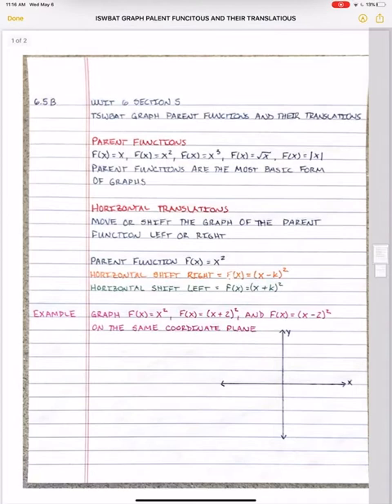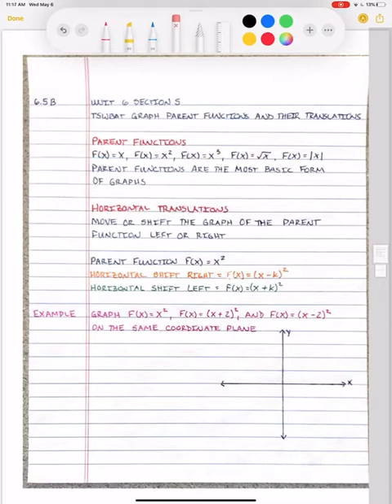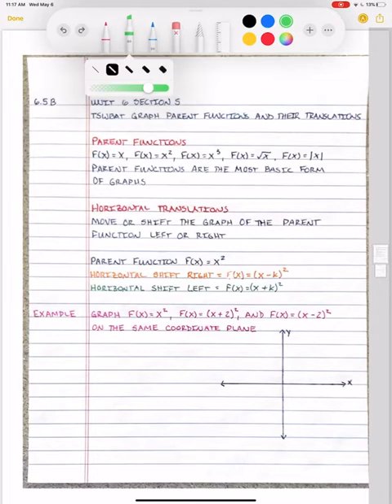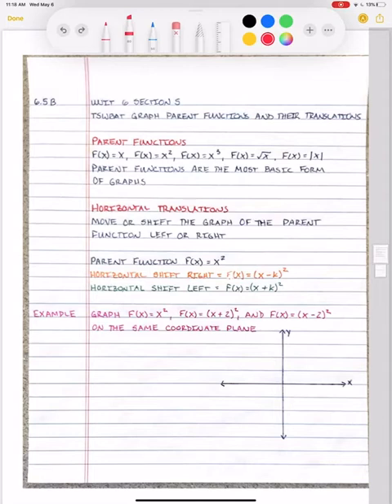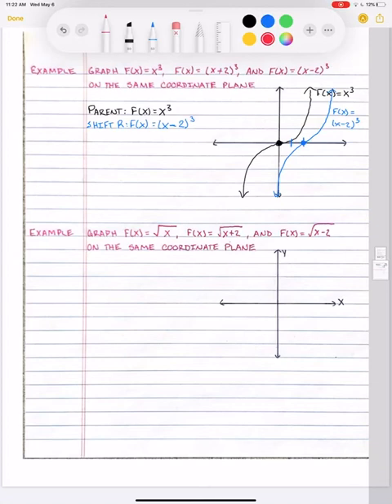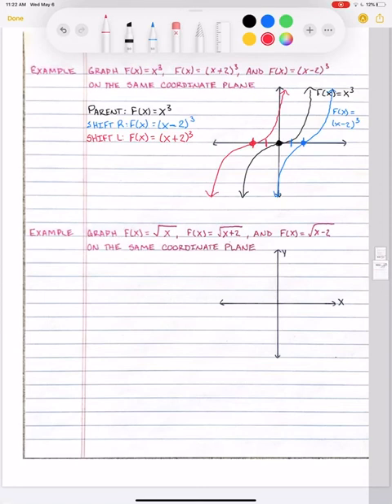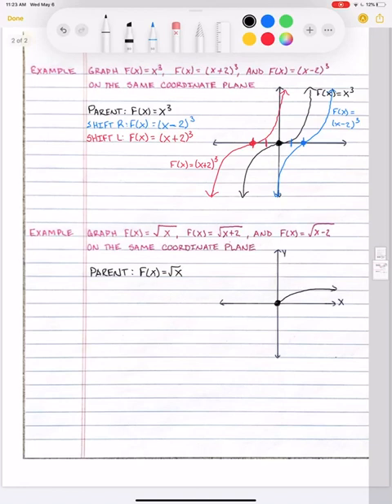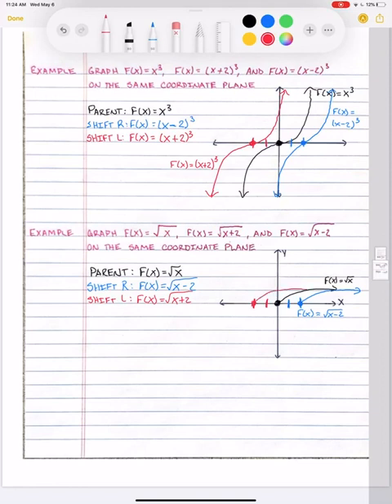Parent Functions Horizontal Translations